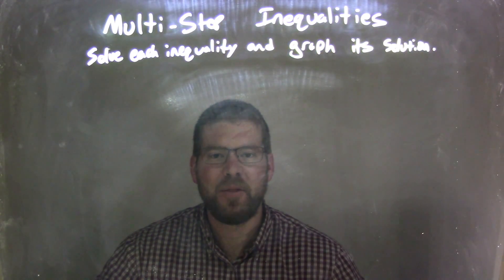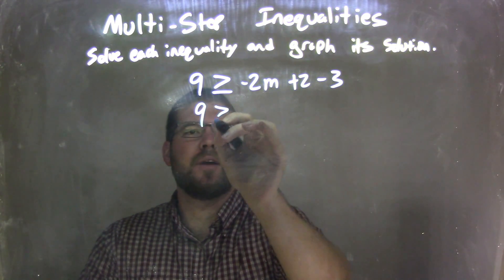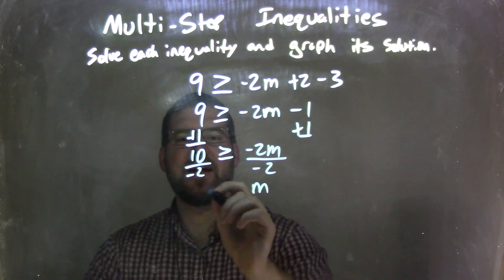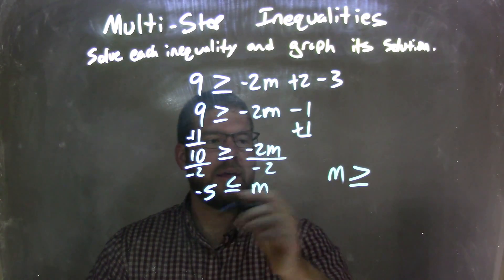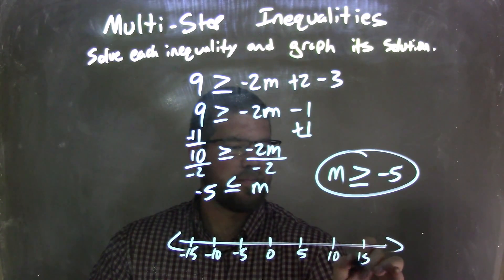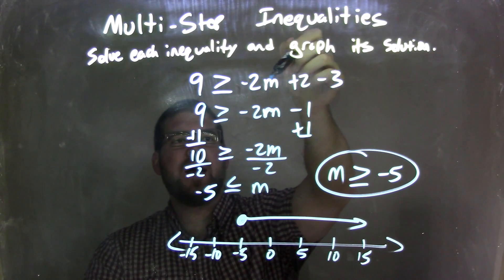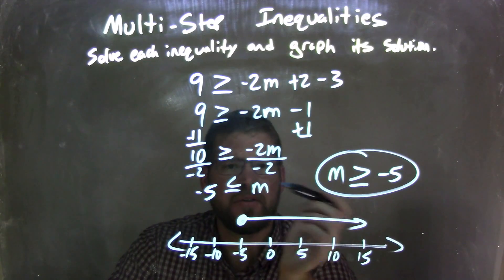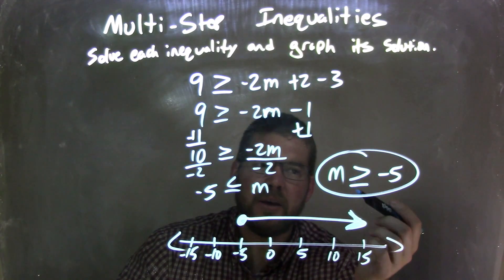Solve and graph 9≥-2m+2-3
In this math video lesson on Multi-Step Inequalities, I solve 9 greater than or equal to -2m+2-3 and graph its solution.